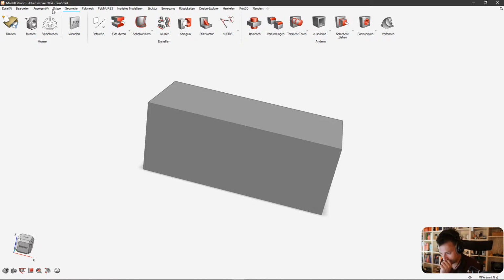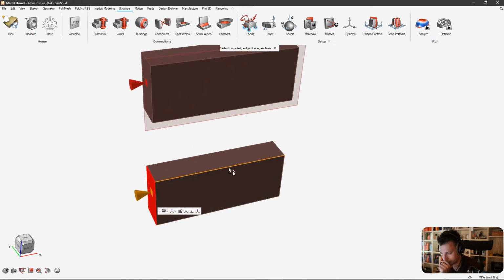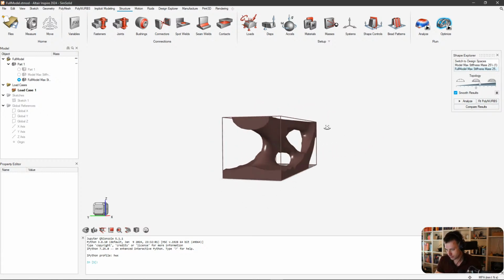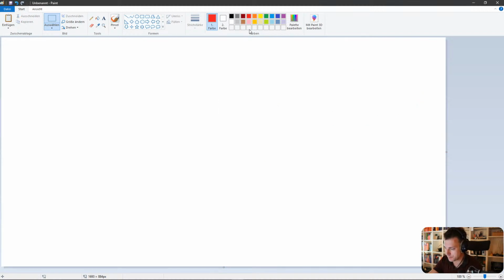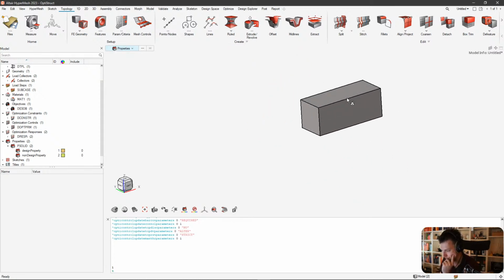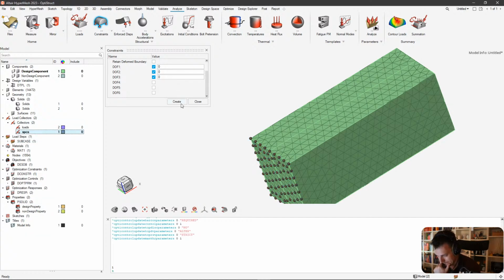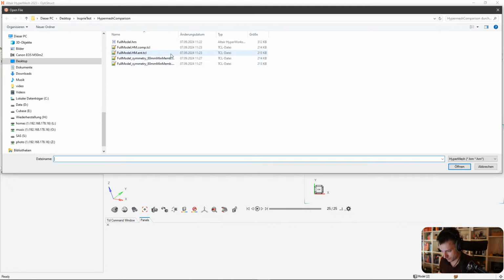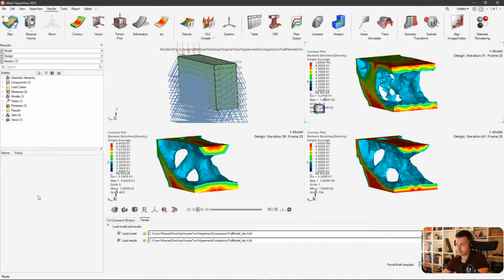Hypermesh / Hyperworks / Inspire Preparations - Nothing too fancy